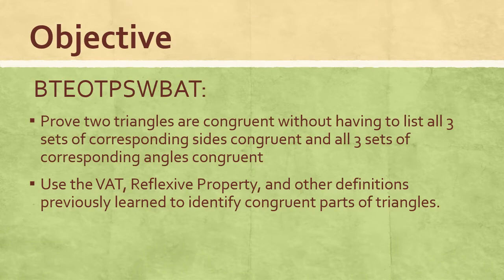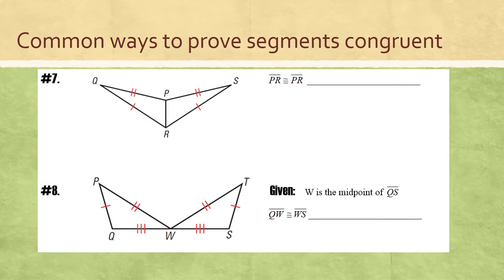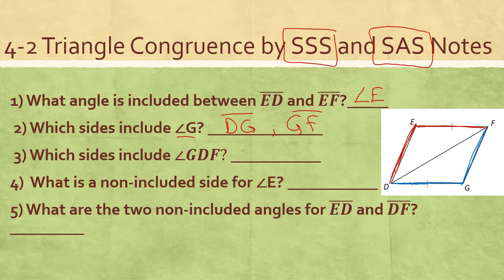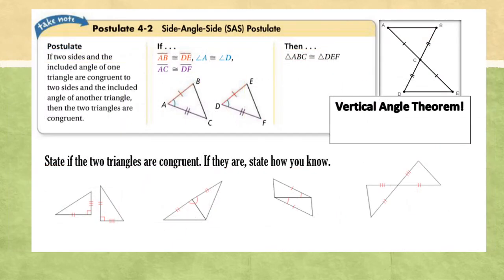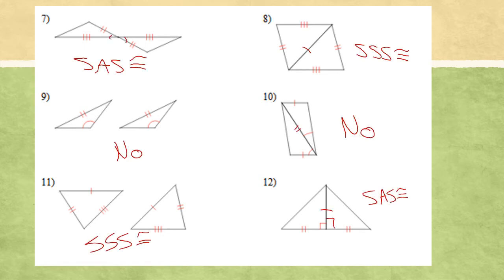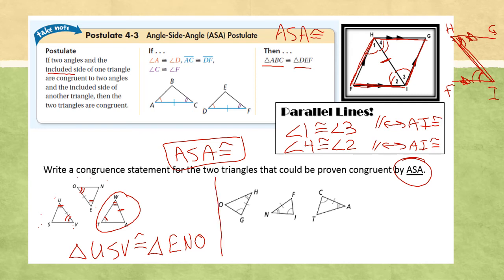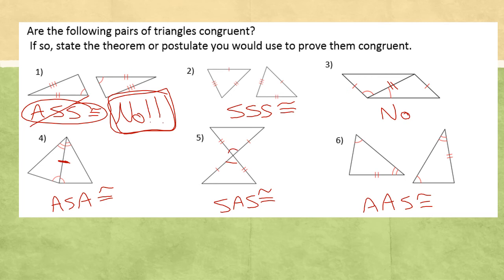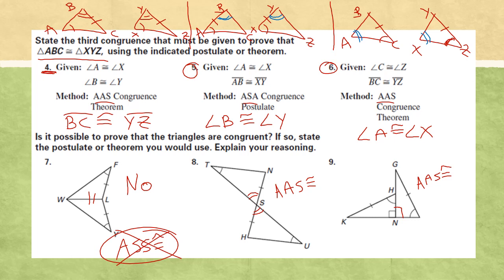4.2 and 4.3 SSS, SAS, ASA, AAS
This video explains how to prove triangles congruent.